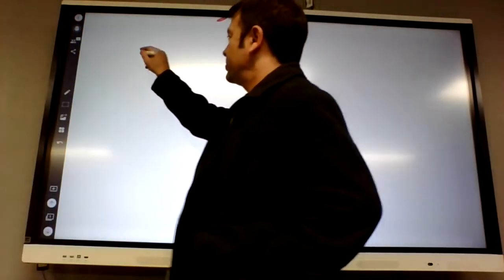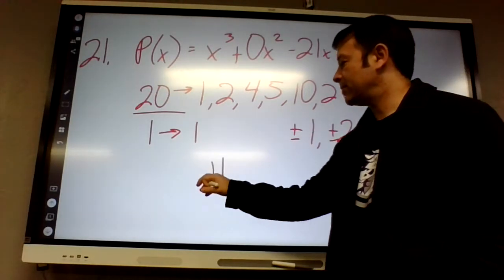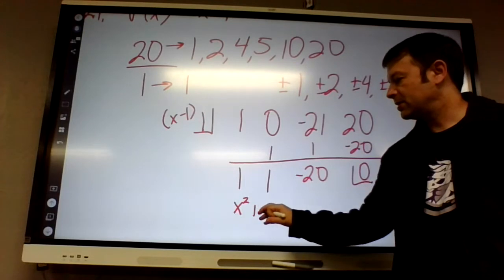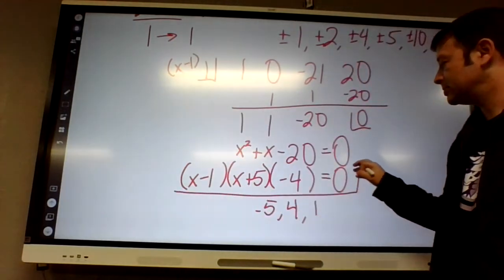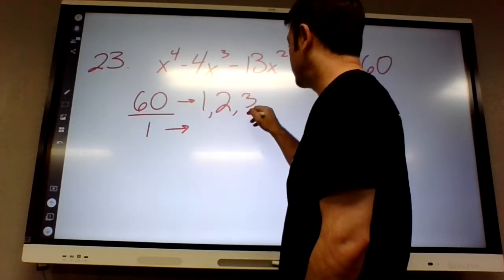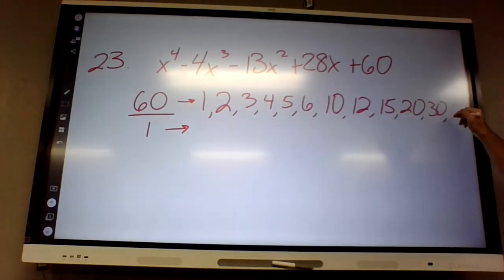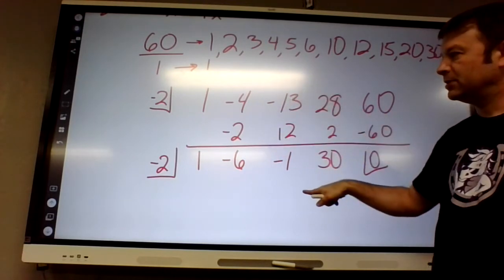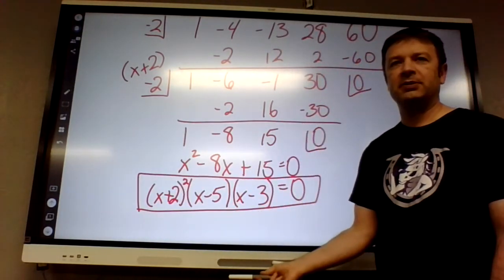Algebra 2 pg 265